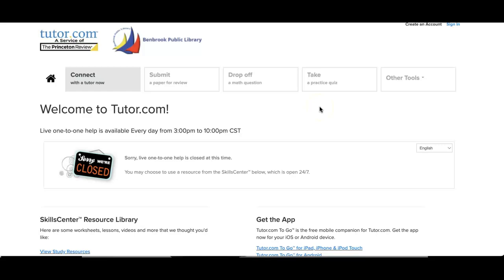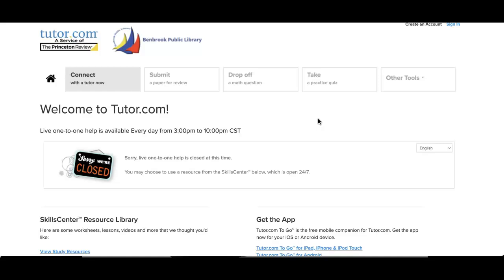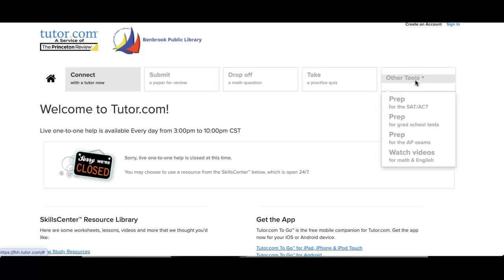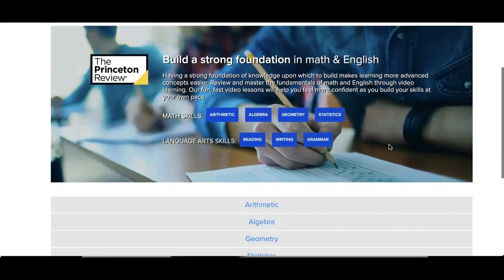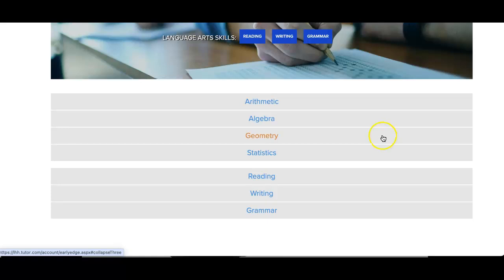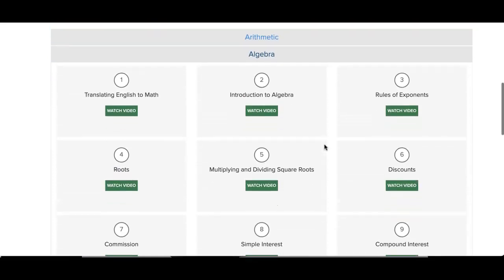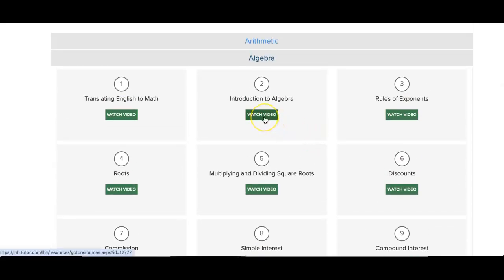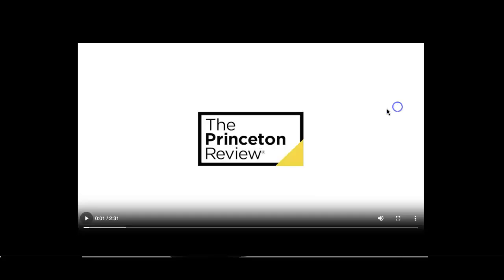Module 3 Instruction Video 2- Tutor com Database Tutorial Video with Sara Hooser